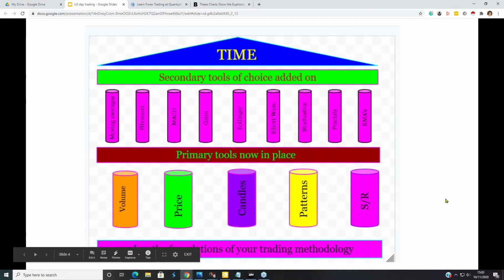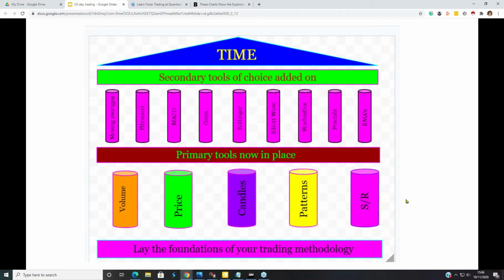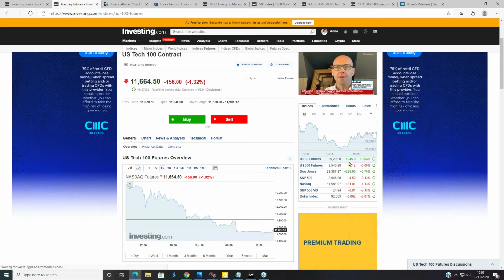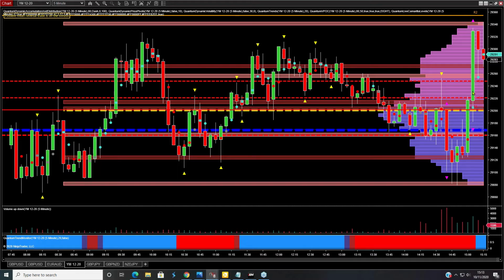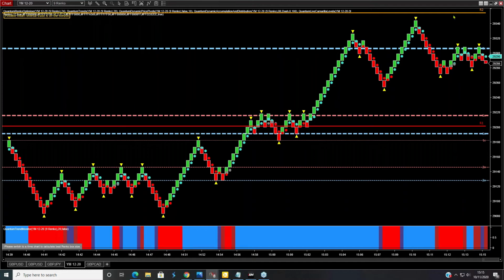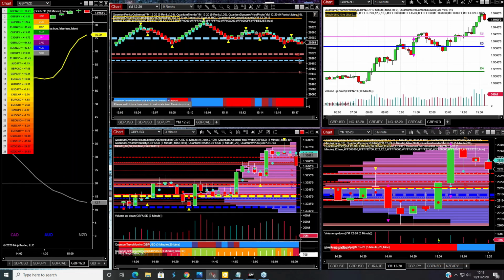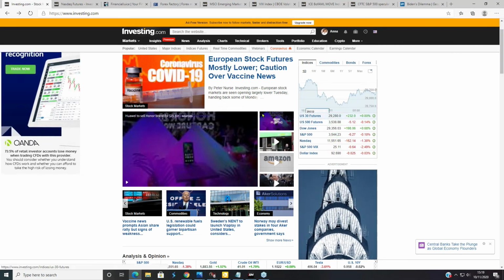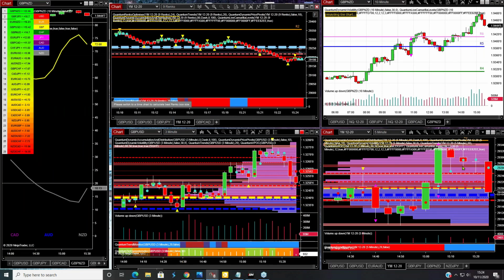The morning after the night before!!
The title of the video says it all as after the hysteria of the previous day, price action across all markets was muted following the explosion in risk on appetite which saw equity markets soar, gold collapse and yen pairs surge higher as safe havens were abandoned.